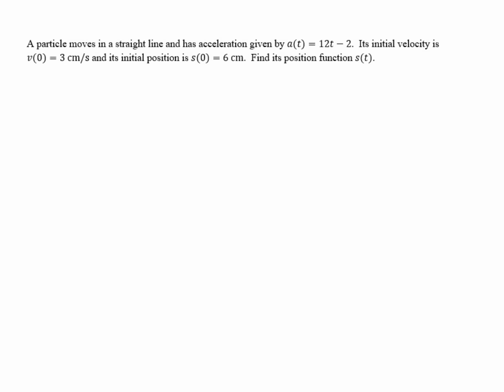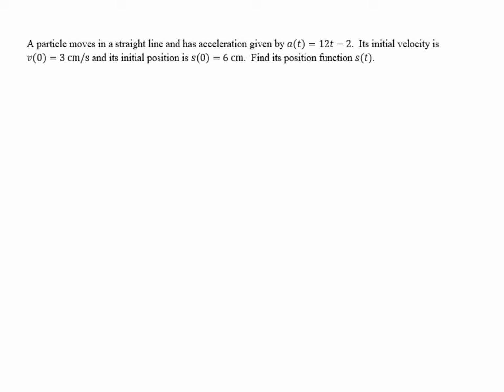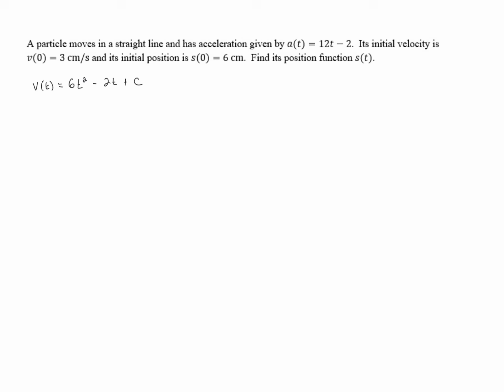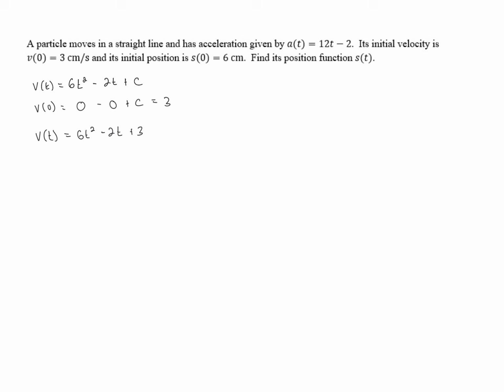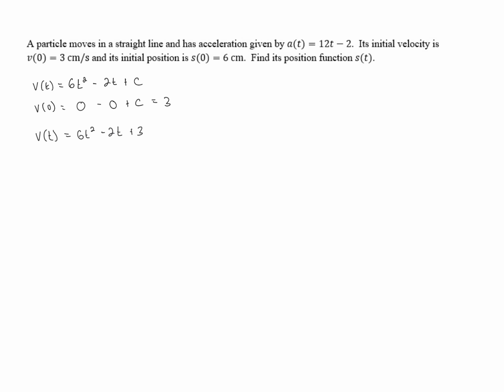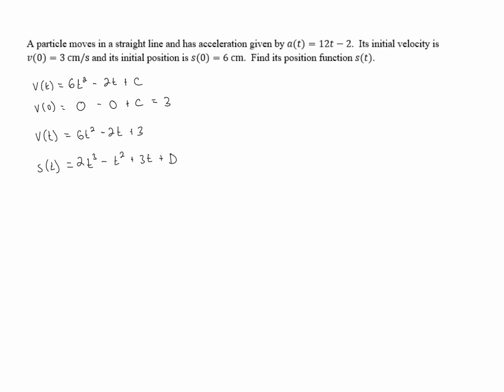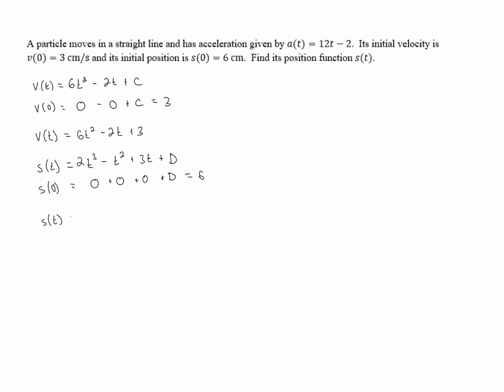Specific Antiderivatives and Motion - Problem 4